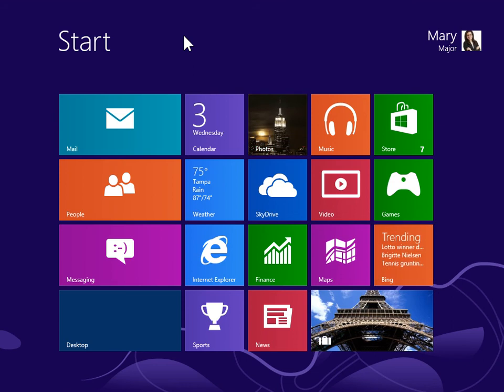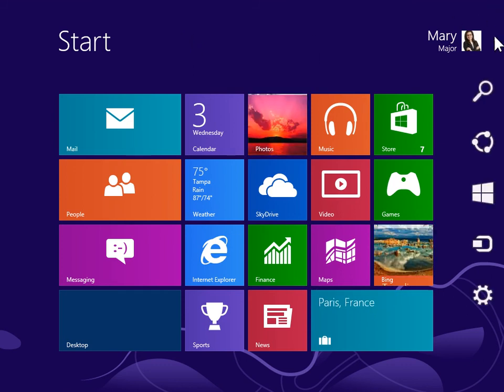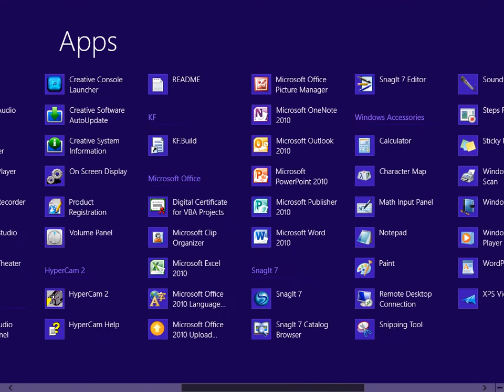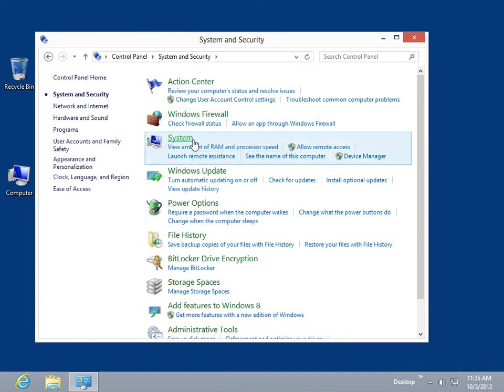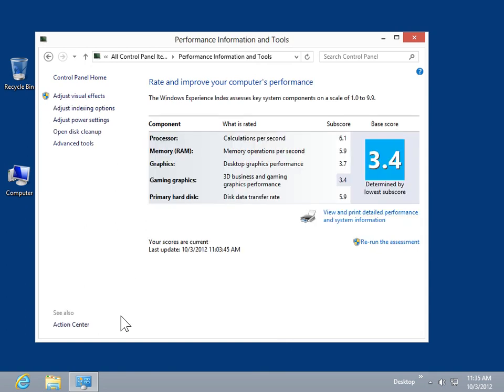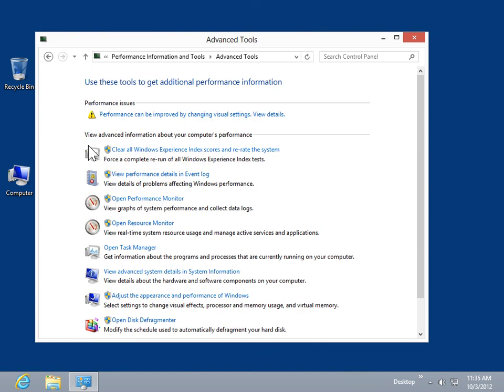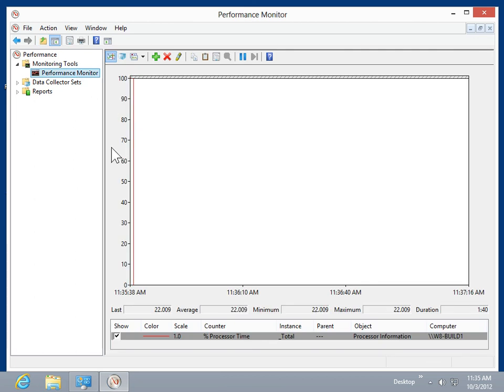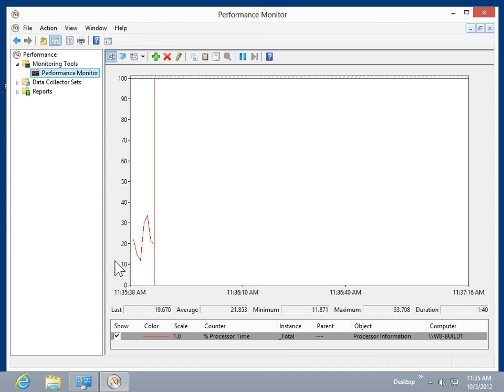Windows 8.0 Professional - Access the Performance Monitor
How to Access the Performance Monitor